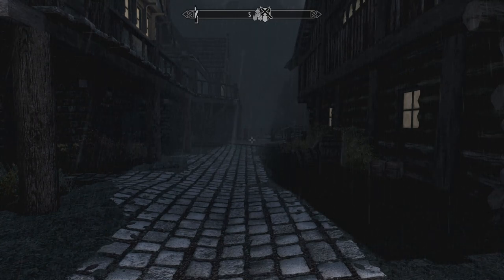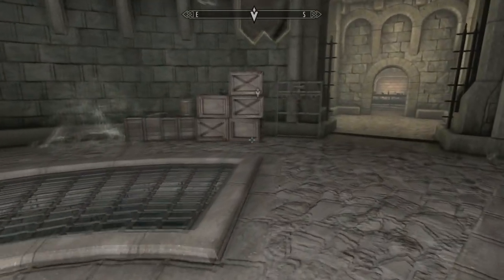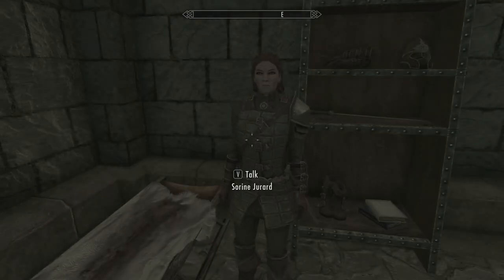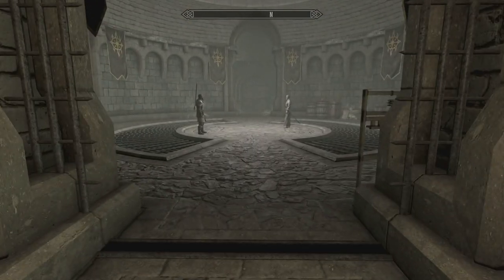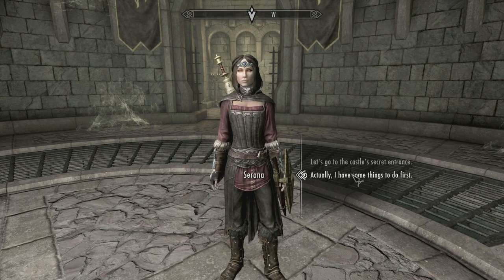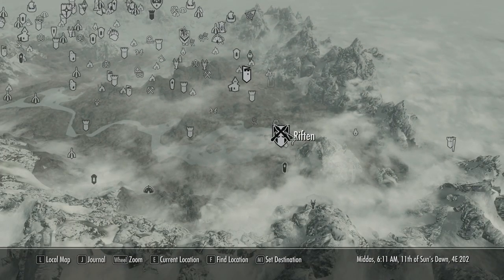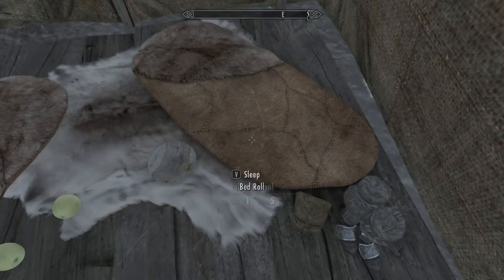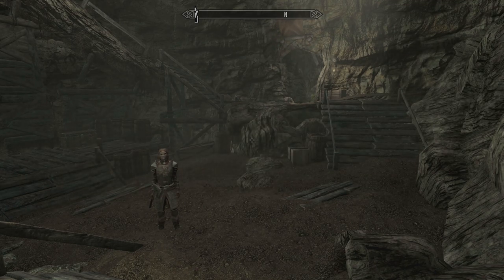Let's Play Skyrim Special Edition Part 251 - Sleep is for the Weak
We return to Fort Dawngaurd to complete our quests for Sorine and Gunmar. While there, we have the moth priest read the Elder Scroll, and speak to Isran about locating someone named Florentius, who he tells us is with the Vigilants at a place called Ruunvald. So, we head there.

Game description from Bethesda.net:

The Elder Scrolls V: Skyrim, the 2011 Game of the Year, is the next chapter in the highly anticipated Elder Scrolls saga. Developed by Bethesda Game Studios, the 2011 Studio of the Year, that brought you Oblivion and Fallout 3. Skyrim reimagines and revolutionizes the open-world fantasy epic, bringing to life a complete virtual world open for you to explore any way you choose.

(I get a small percentage of the sale at no extra cost to you if you buy from this link.)